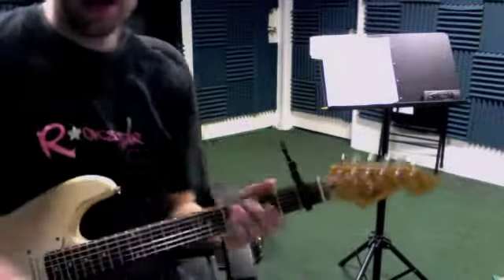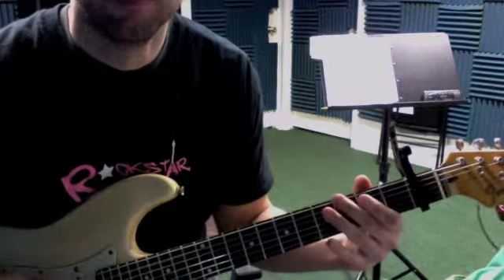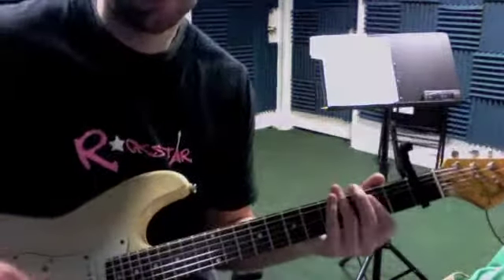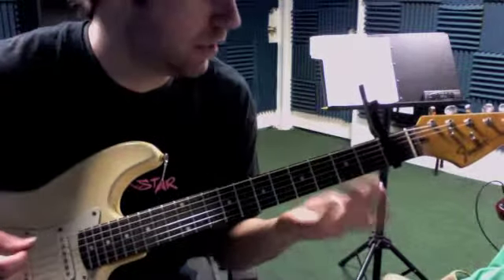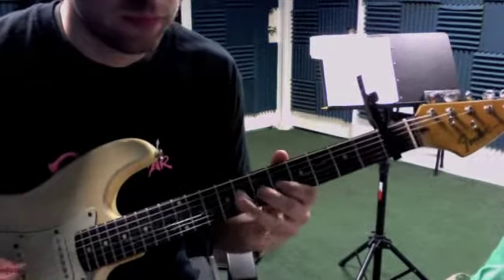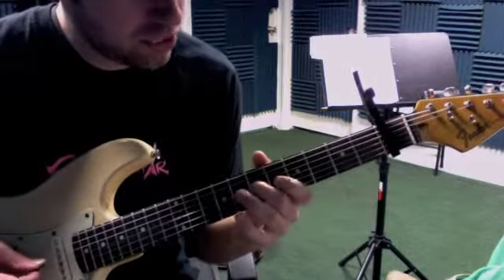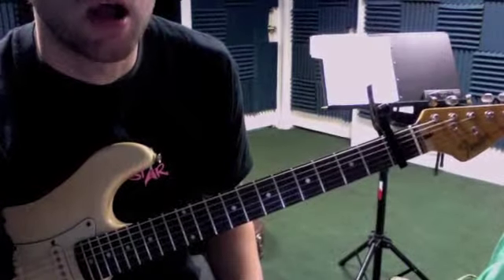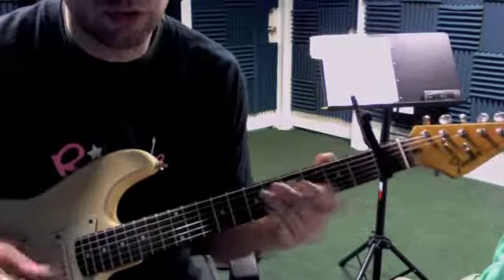gg_013111_mb700